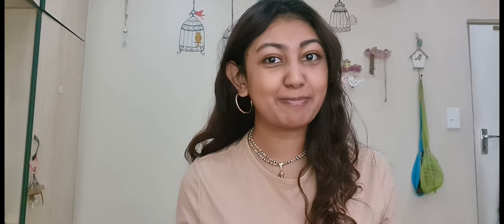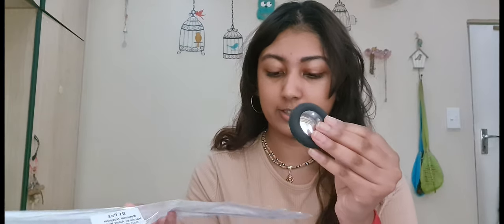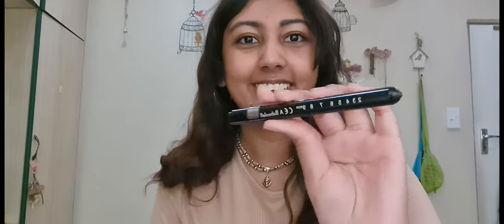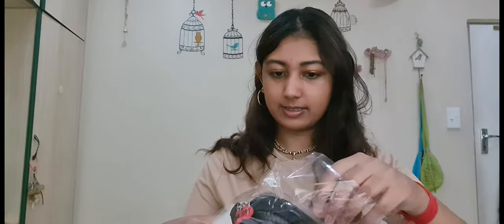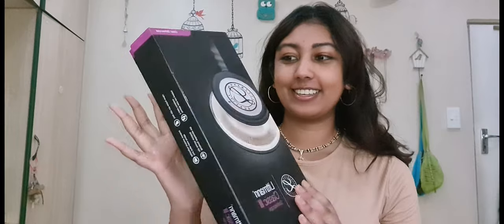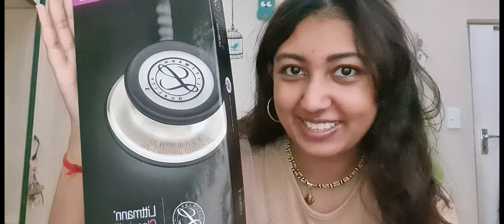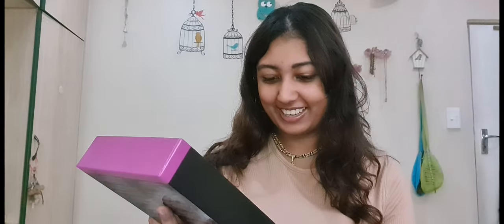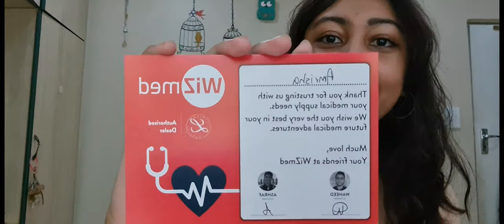3M Littmann Classic III stethoscope unboxing (Champagne finish + engraving) | Amri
Hello everyone! It's been a hot minute since I posted. I really hope you enjoyed watching me unbox my very first stethoscope. I am forever grateful to Lord Krishna and my family for where I am in my life. I spent around 2 weeks deciding on the colour and the champagne is literally perfect! Let me know if you'd like to see more medical videos in the future :)

If you liked this video, let me know✩: ̗̀➛